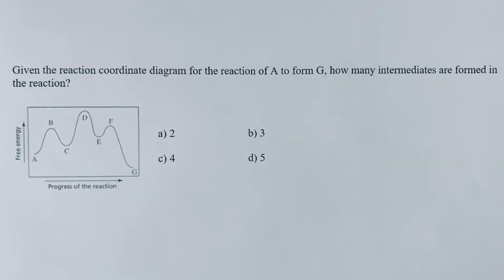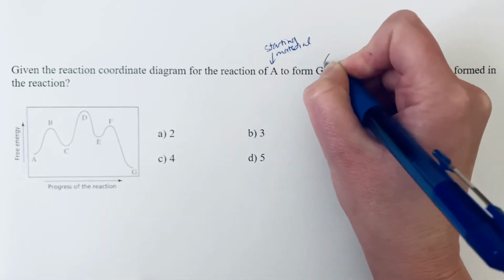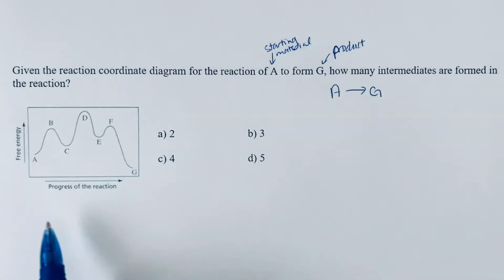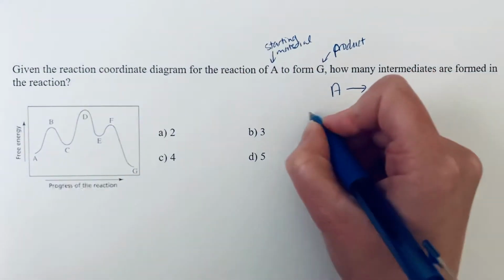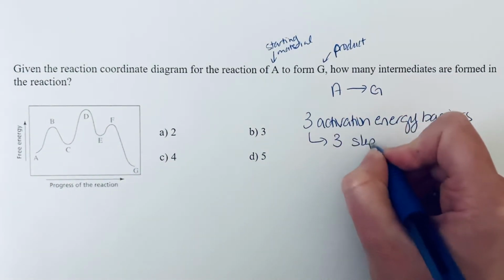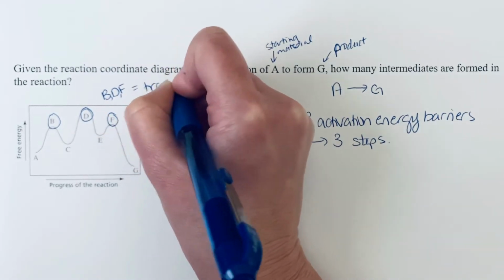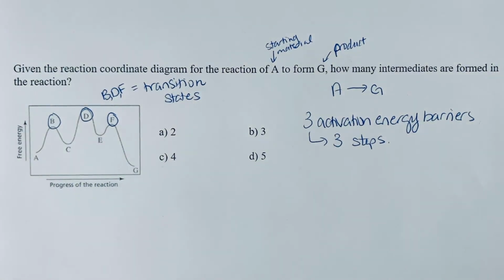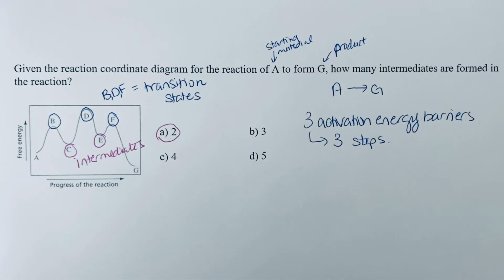October 8, 2020